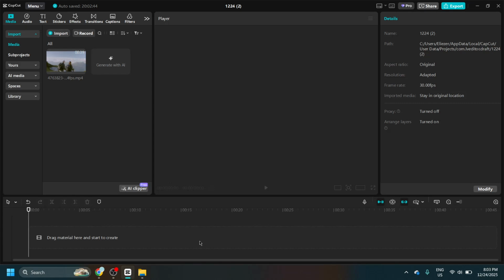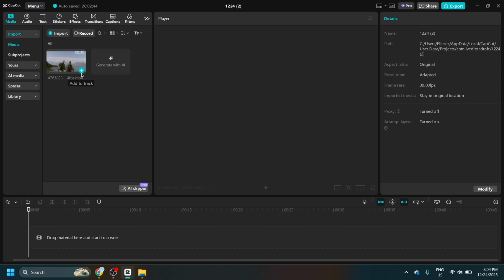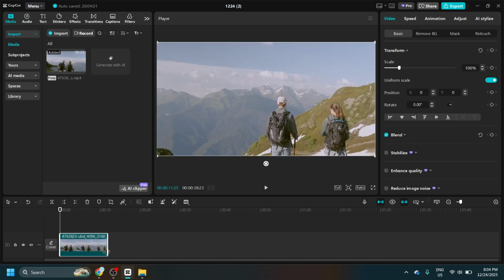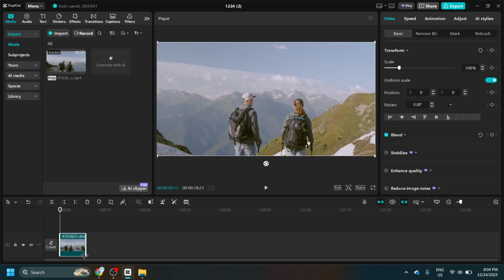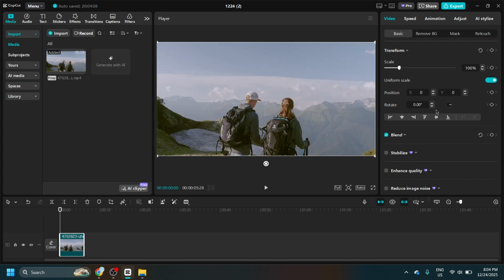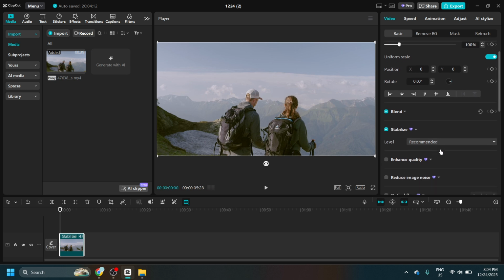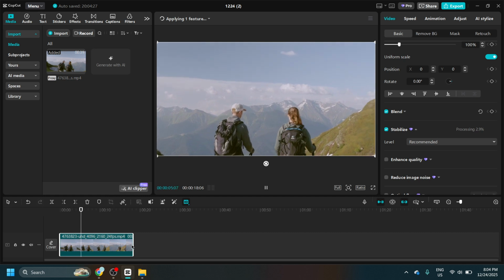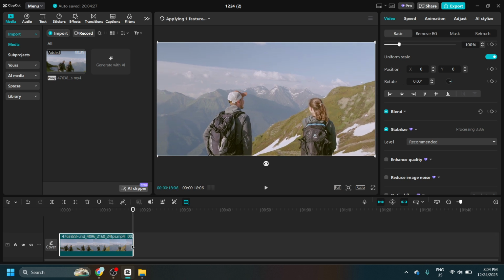How To Stabilize Videos In CapCut (Easy Guide)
In this video, we discuss how to stabilize video capcut footage using the built-in capcut stabilization tutorial tools. We show you how to fix shaky footage capcut and use the capcut steady cam feature to remove camera shake capcut for a professional, smooth result.

00:00 Intro
00:21 Open CapCut and Import Video
00:52 Locate and Click Stabilize
01:07 How Stabilization Works
01:27 Processing Time and Tips
02:08 Reviewing Results and Small Crop
02:26 Conclusion/Summary